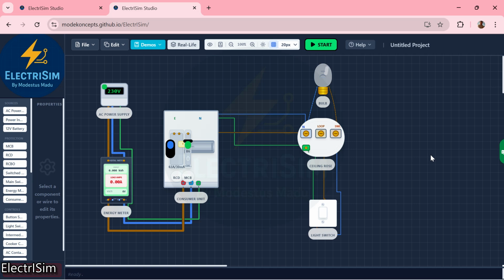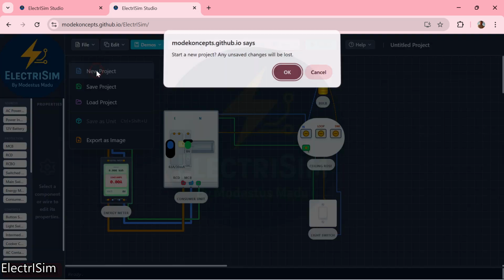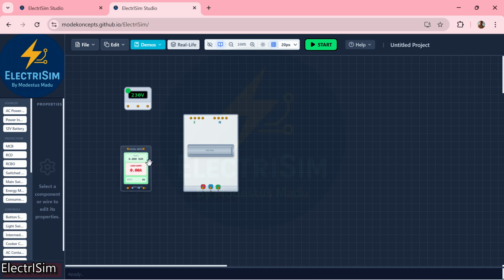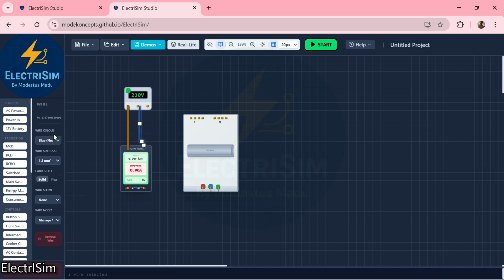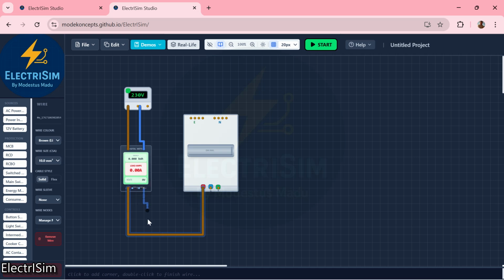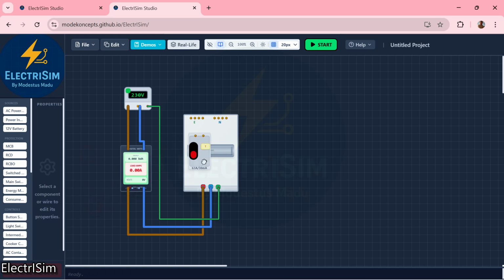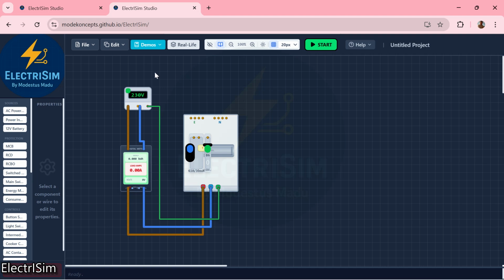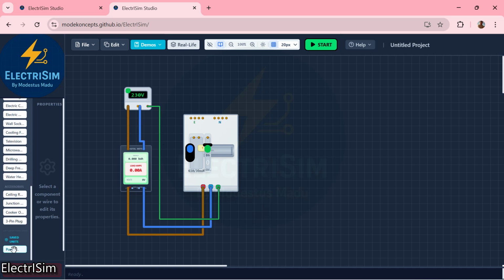Power Supply Unit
Building a simple electrical installation project using ElectrISim